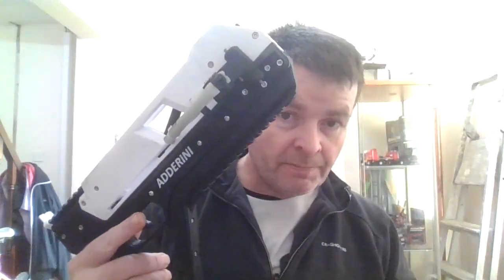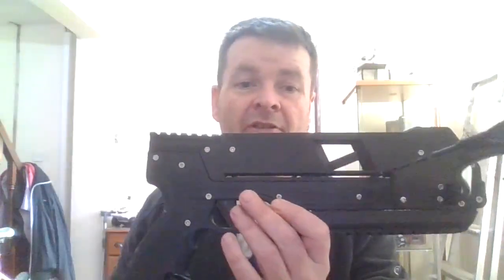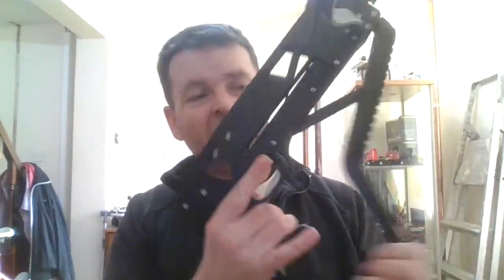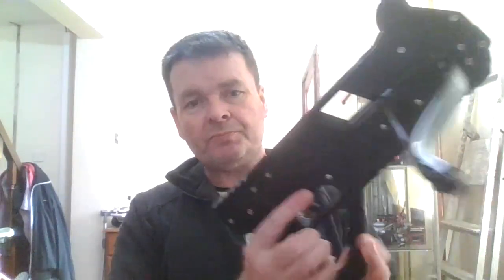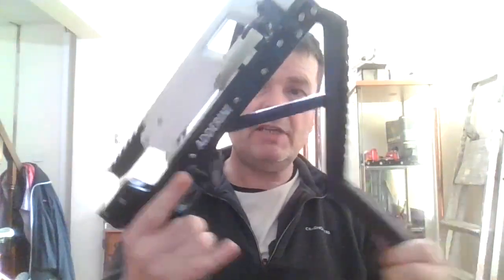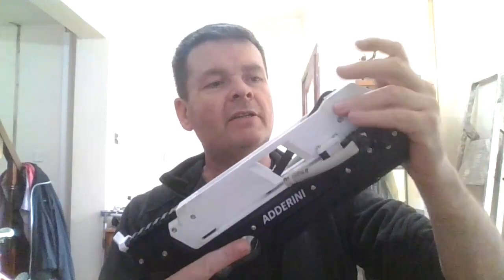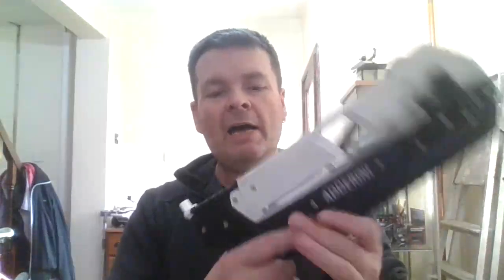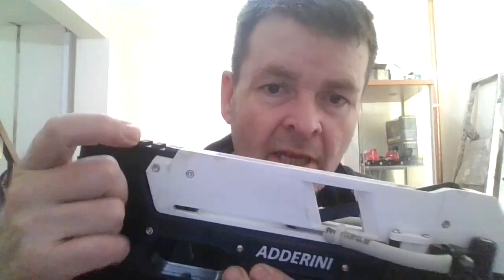My New Adderini Crossbow now sold, orders being taken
ADDERINI SLINGBOW SOLD orders being taken
ADDERNI CROSSBOW still AVAILABLE